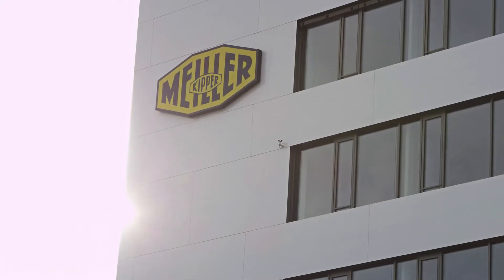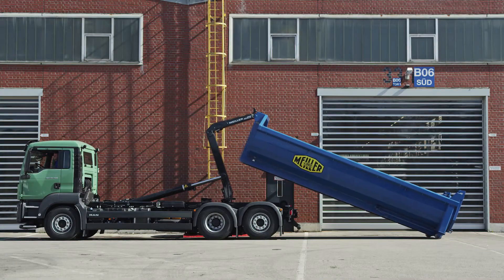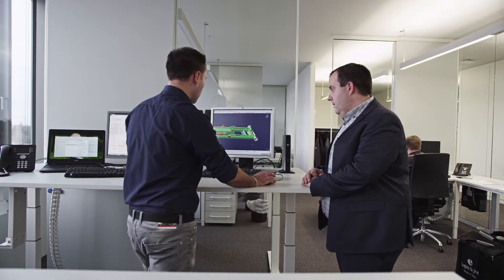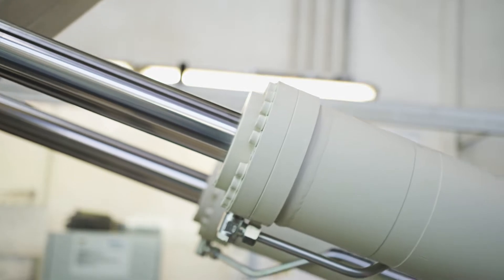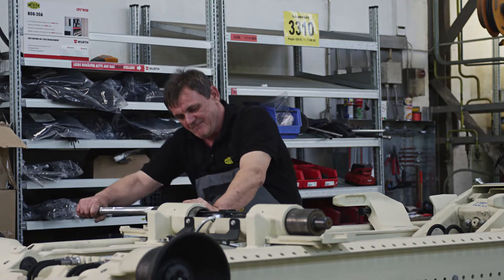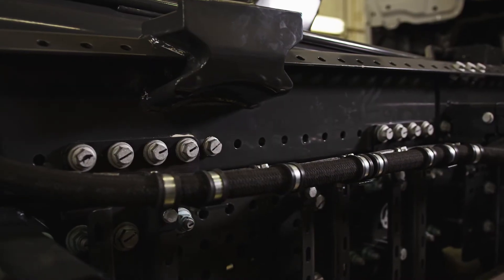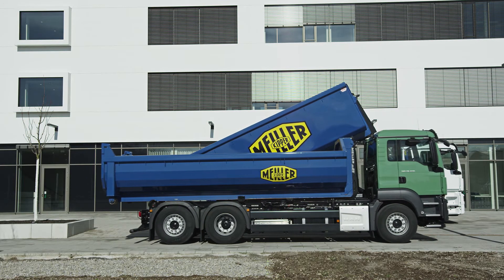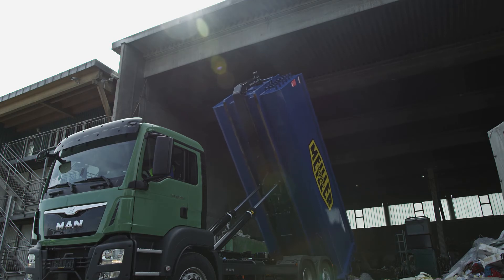MEILLER RS21 Hooklift: The innovative power pack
2x faster:
In specific sequences MEILLER has doubled the working speed of the new RS21 hooklift. Save time in every working cycle.

200 kg lighter:
MEILLER has reduced the weight of the basic unit by 200 kg. So you gain a higher payload for every vehicle load.

20 mm lower:
MEILLER has reduced the design height of the new RS21 hooklift by 20 mm. Profit from extra volume as well as the higher stability and driving safety through the lower centre of gravity. Gain greater room to manoeuvre for low height clearances.

This is the official YouTube channel of the company F. X. MEILLER vehicle and machine factory - GmbH & Co KG.

From humble beginnings as a forge, MEILLER is a family enterprise from Munich that has developed since 1850 to become a significant global player. With a history of continuous growth, MEILLER has consistently expanded its range of services and expertise and, as a system provider for innovative, high-quality tipping superstructures, become the market leader in the construction, waste management and commercial vehicle industry. MEILLER now operates ten locations in Europe and is active in numerous international markets. When it comes to tipping superstructures, MEILLER still aspires today to develop the finest technical solutions and innovations tailored to meet the demands of individual markets.